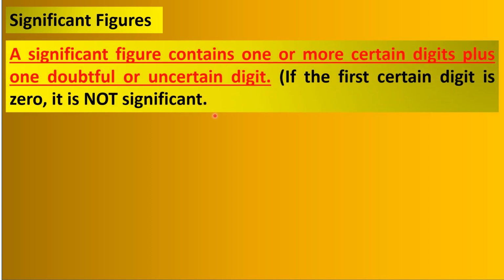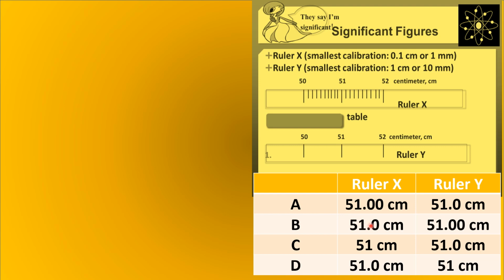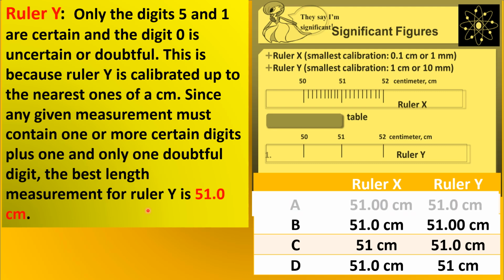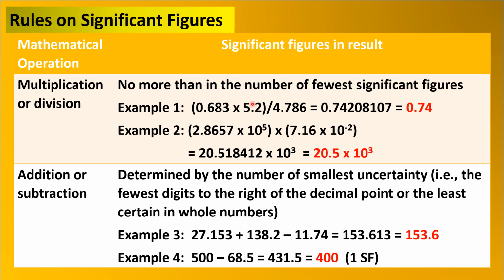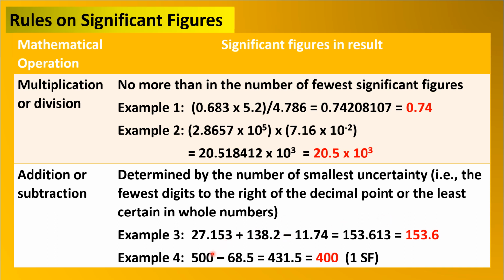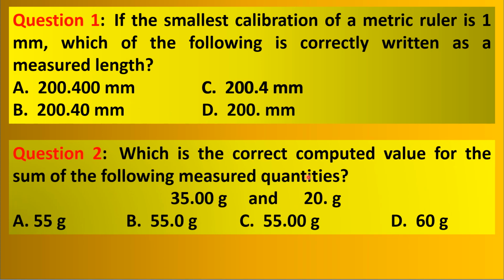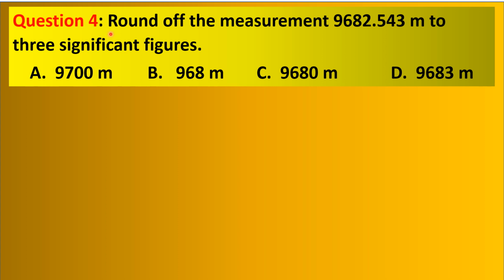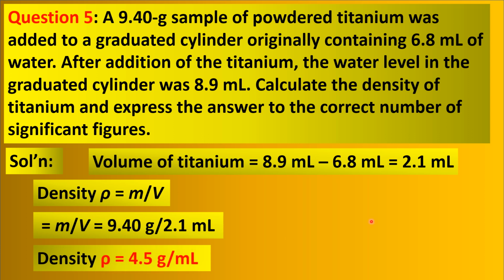SIGNIFICANT FIGURES IN MEASUREMENTS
This Physics video tutorial focuses on the meaning of significant figures, its rules on determining the significant digits of a given measurement based on the smallest calibration of the measuring instrument used including the rules  involving the four basic operations (addition, subtraction, multiplication and division).